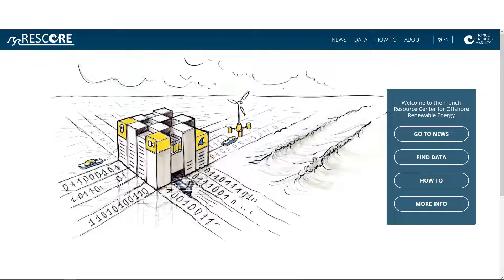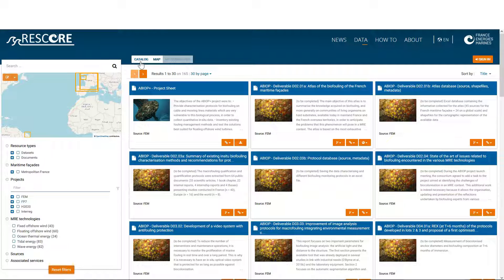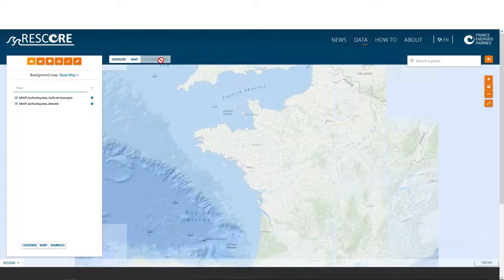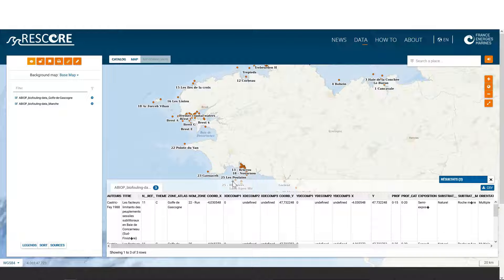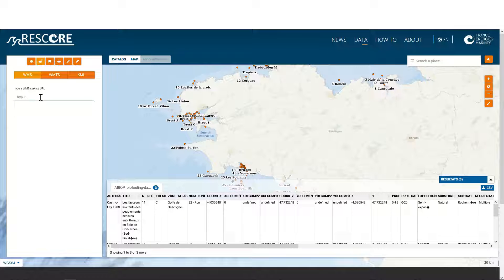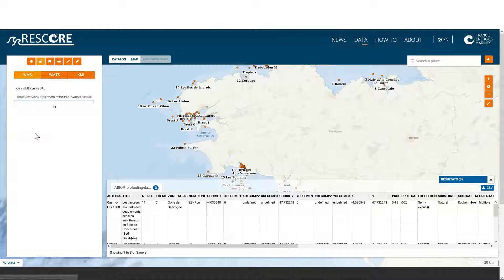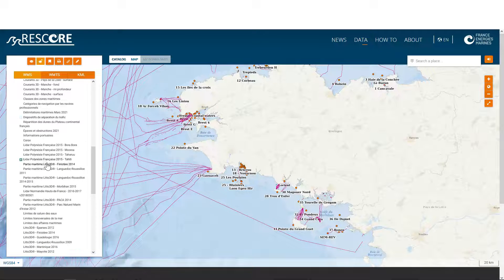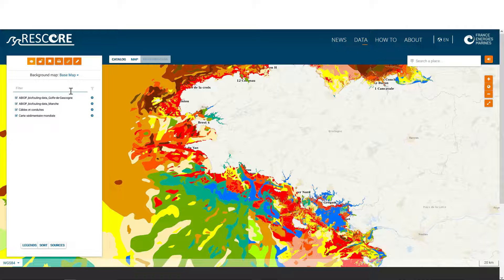RESCORE Tutorial - Using the interactive map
Drawing: Appaloosa
Filmmaking: France Energies Marines